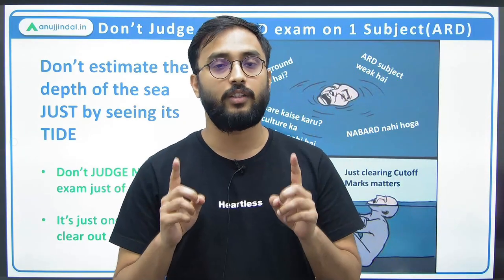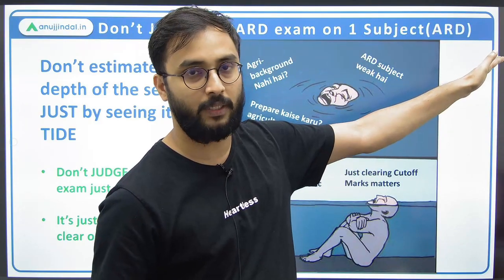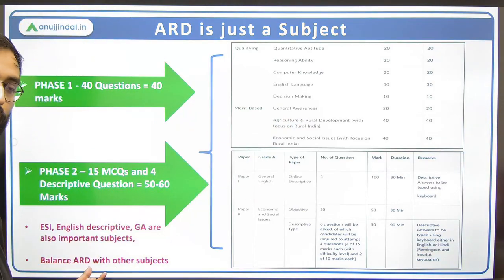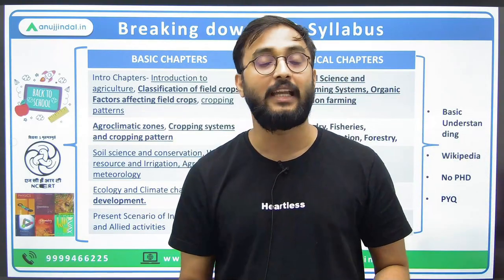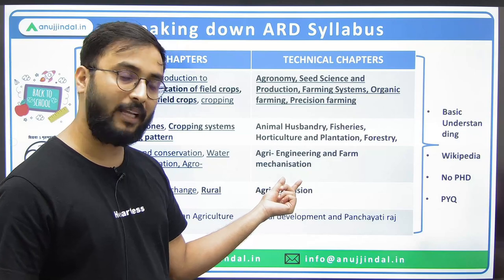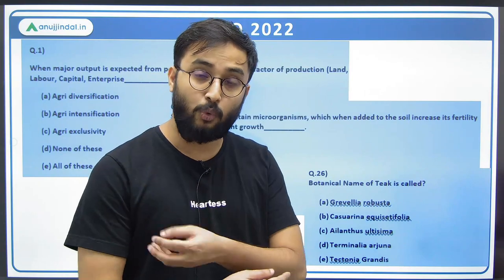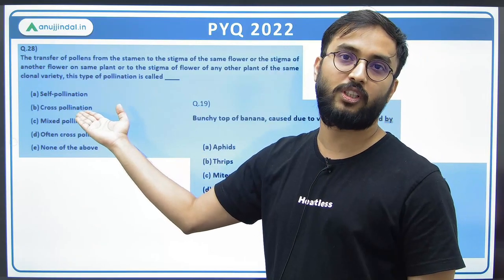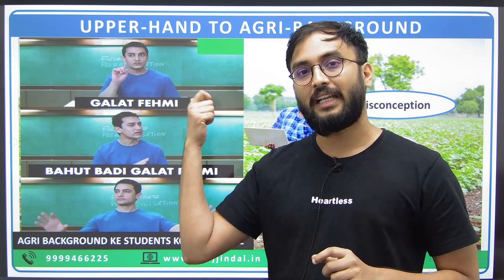Clear NABARD Without Agriculture Background | NABARD 2023 Preparation | NABARD Grade A Notification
When NABARD grade exam is considered, most important doubt engrossed within the pool of aspirants is " How can Non- agricultural back ground student prepare for ARD subject. In this session Sooraz sir is going to de-mystify  all myths related to ARD subject. If you have NO background in agriculture then watch this video to Ace in ARD.

Who am I:

Suraj Senpai is an ardent learner and a passionate teacher at heart. He teaches Agriculture and rural development. He follows a multidisciplinary approach to make his teaching more interesting and based on real life. With a perfect dash of humour, wisdom, and an ocean of knowledge and with his unbridled passion, Suraj Senpai is a perfect match for his inquisitive students.